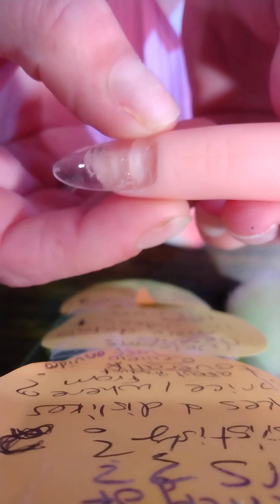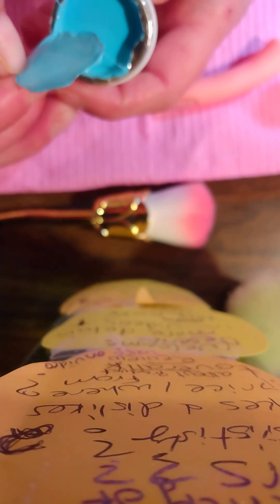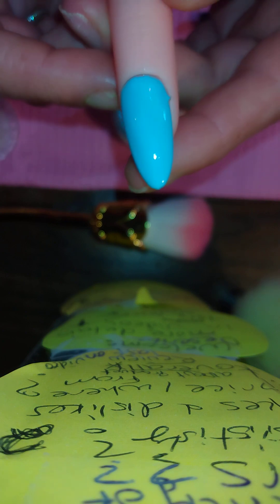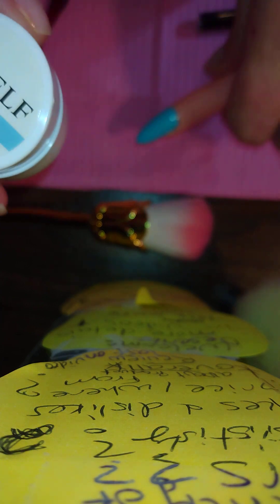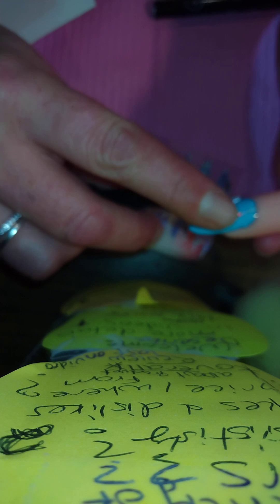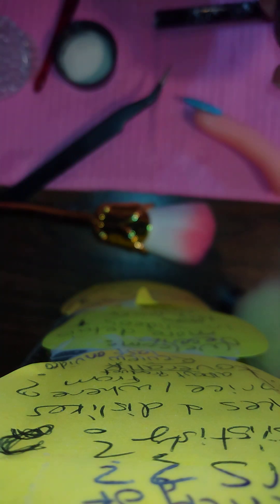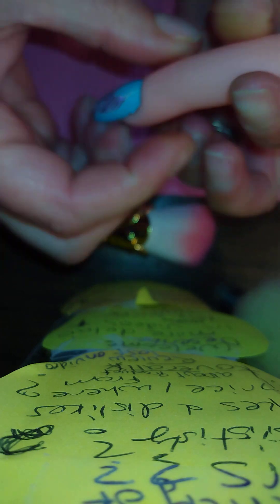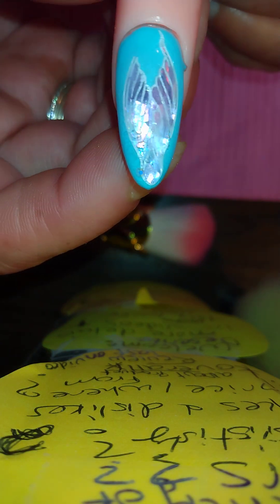How to# Incapacitated mermaid nail 💅👀❣️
nail tips from Shein 💯💕
saviland building gel from Amazon 🌈
makartt gel top coat and base from Amazon 🌈
accessories from Shein 👀💅💯

keep coming back for more beautiful nail designs, trend's and hauls. 👀👀👀👀👀👀👀👀👀👀👀👀✅✅✅✅✅✅✅✅✅✅✅✅✅✅✅✅✅✅✅✅✅✅

  Amy Doherty @_CONCORED